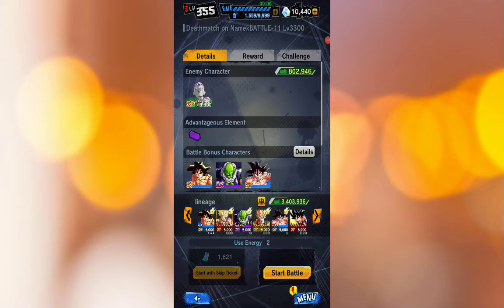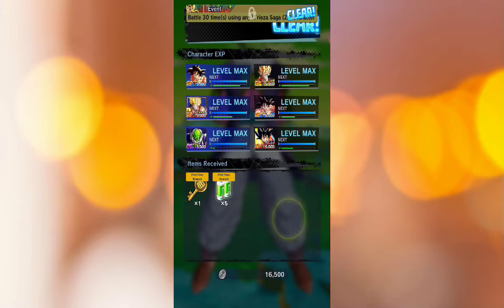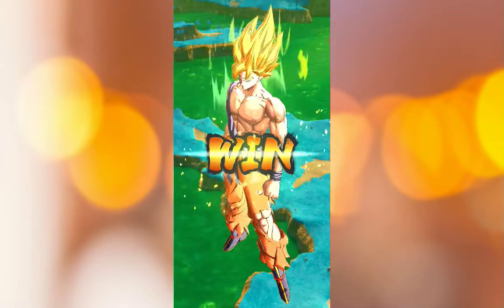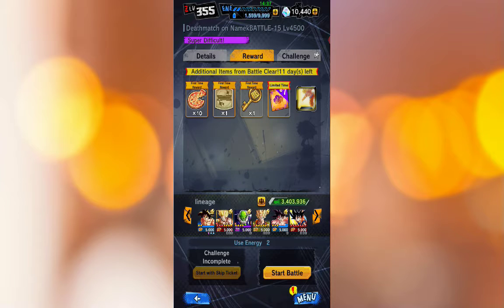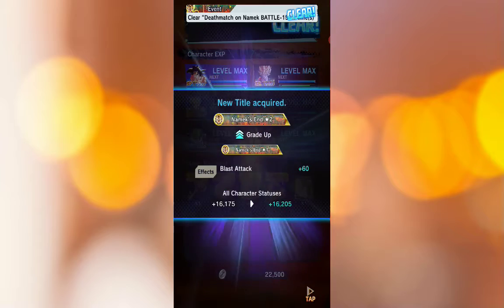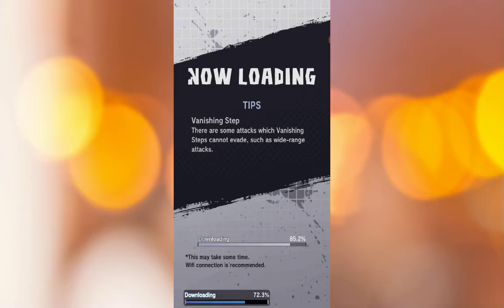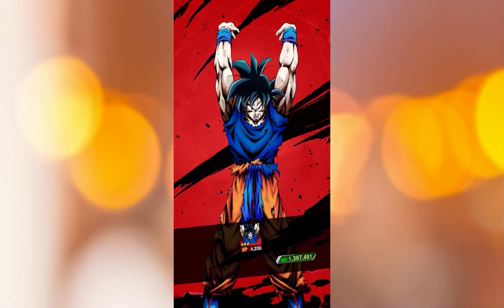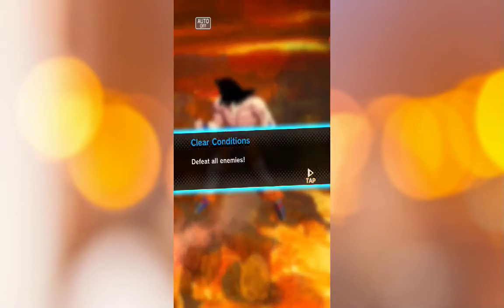DEATHMATCH ON NAMEK PART 2 11-20 | DRAGON BALL LEGENDS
What's up everyone and welcome back to another DB legends video and in today's video I will be continuing with the DEATHMATCH ON NAMEK Battle and in this video it will be stages 11-20 full fight. I hope you all enjoyed today's video be sure to smash the LIKE button if you did and SUBSCRIBE if your new to the channel, also don't forget to hit the bell icon to stay notify when a new video will be uploaded.